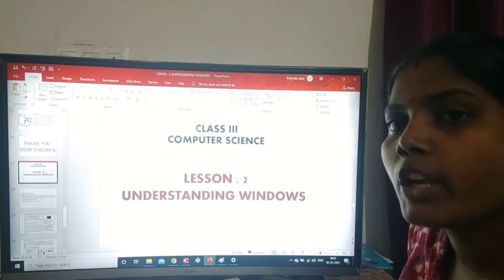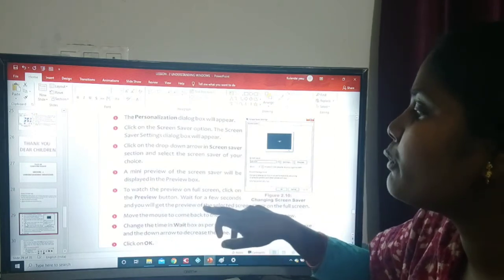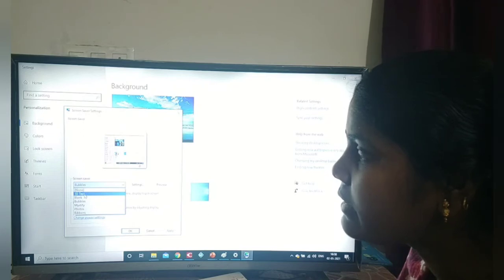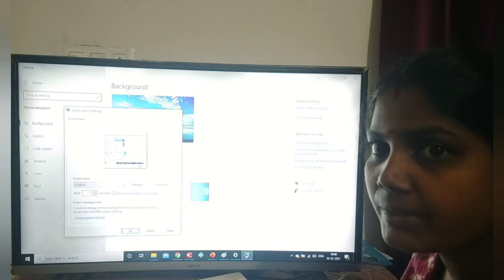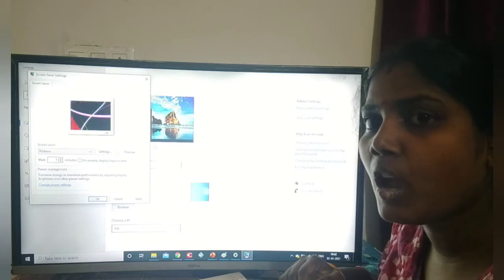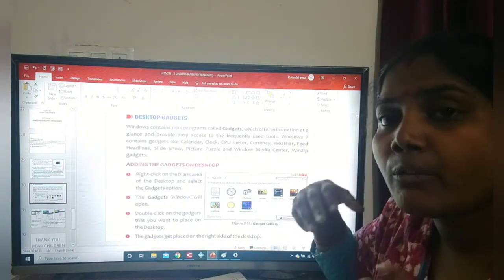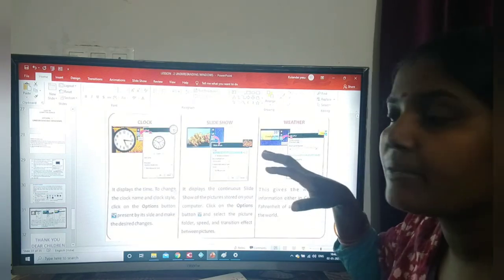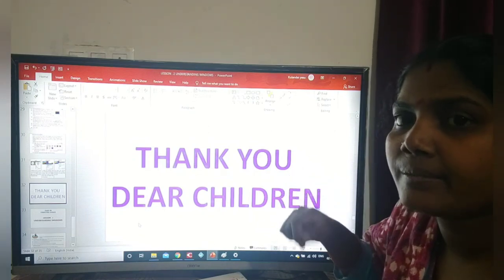LESSON 2. (CHANGING THE SCREEN SAVER)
CLASS III COMPUTER. LESSON 2 CONTINUES WITH A LAST TOPIC.